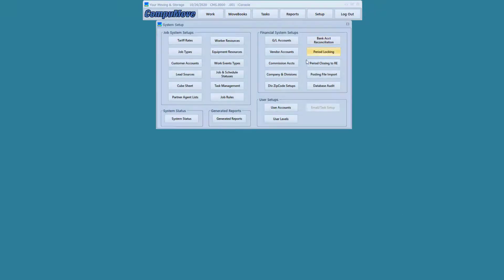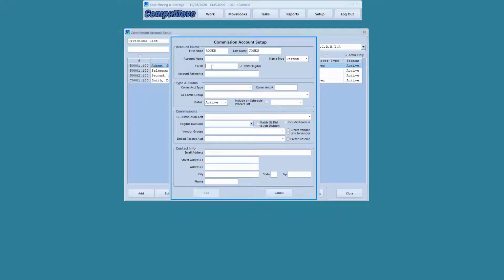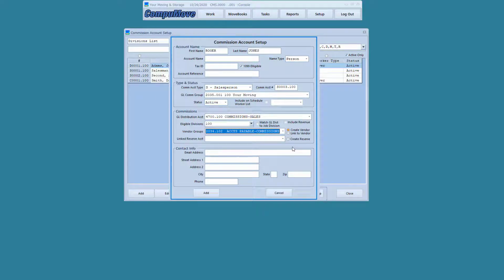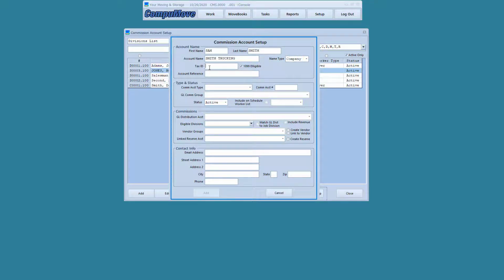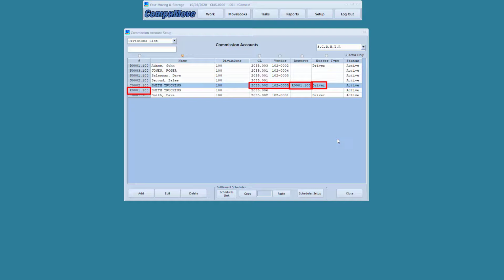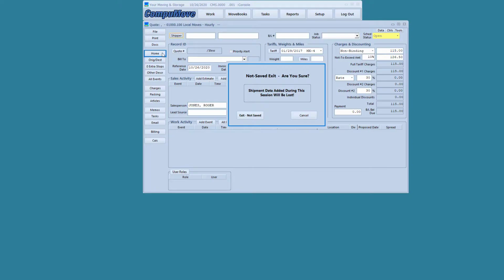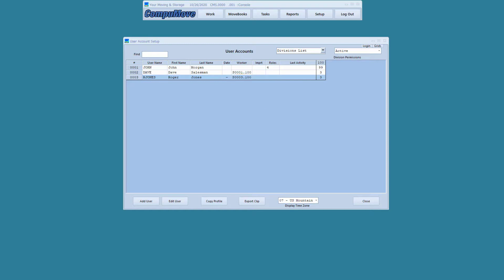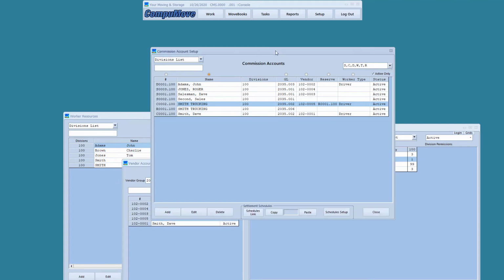Sales & Commission Acct. Setup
Creating and Integrating Commission Accounts

Table of Contents:

00:00 - Introduction
00:08 - Introduction
00:58 - Definition
02:18 - Create Commission Account
08:24 - Add Worker Account
11:09 - Integration
14:13 - Link Accounts
17:44 - Marker 5
20:04 - Conclusion